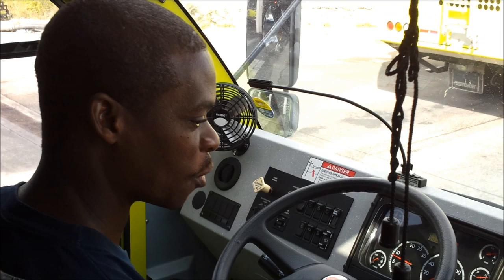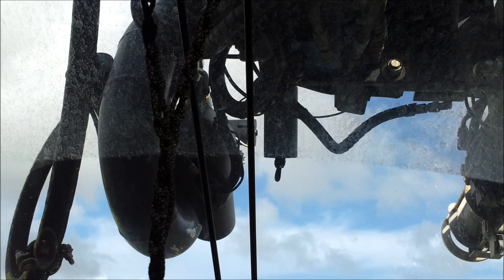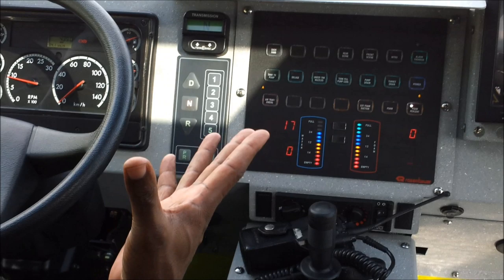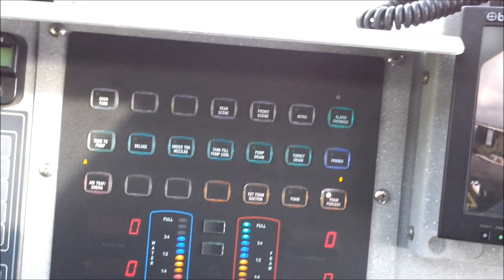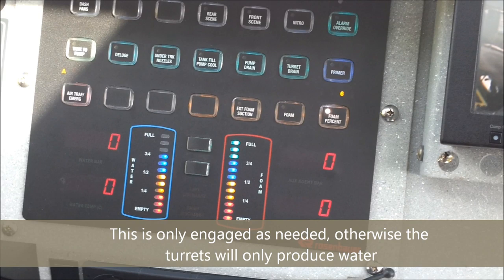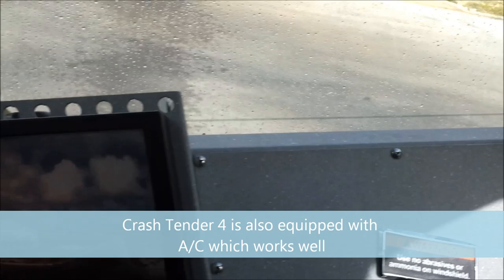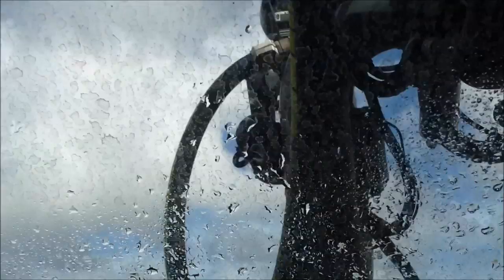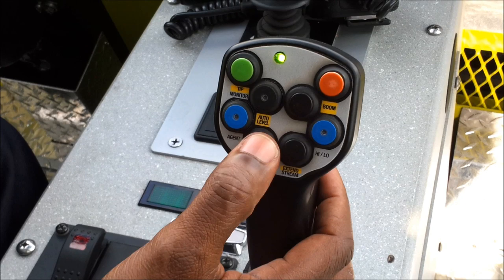Barbados Airport Fire Station - Crash Tender 4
This video was very spur of the moment with no scripting or prep. Mr. Bennett still presented and flowed well despite being put on the spot. CT4 is a Panther 6X6 Airport Rescue & Fire Fighting Tender (Snozzle) by Rosenbauer. The audio and video are slightly out of sync, but not too bad. Video has been uploaded in 1080p, so depending on your connection speed, you can choose a higher video quality for better picture.

Aqueous Film Forming Foam (AFFF) is the media of choice at the Airport Station.